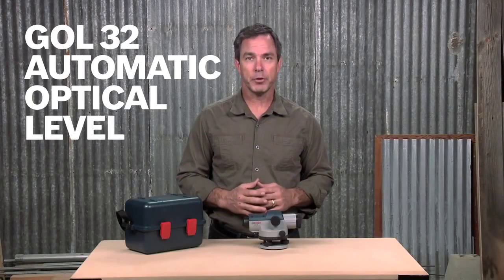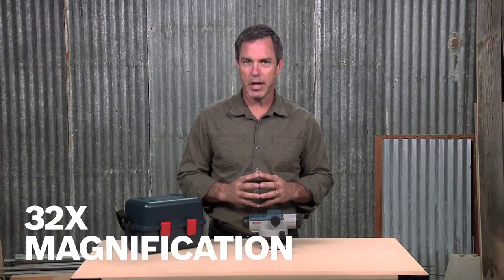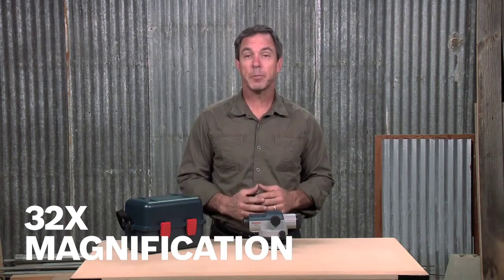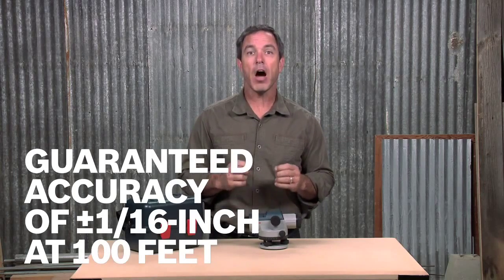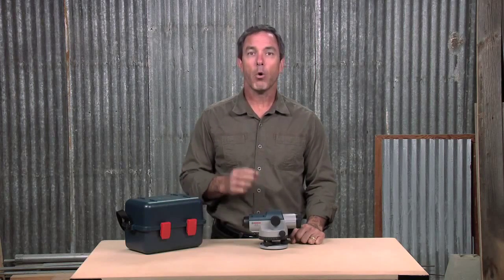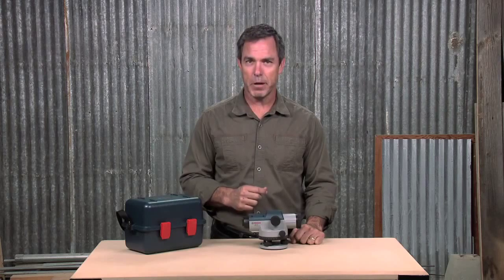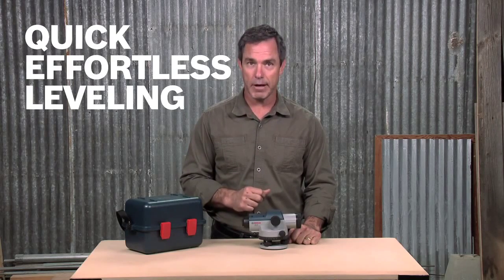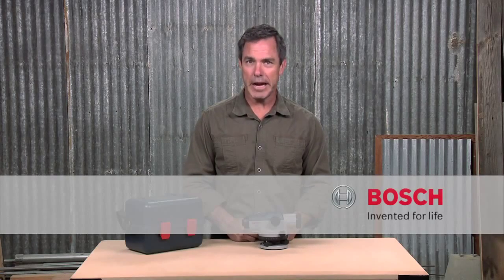Bosch 32X Zoom Automatic Optical Level - GOL32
to learn more about the 32X Zoom Automatic Optical Level from Bosch!

The Bosch GOL32 32x Automatic Optical Level is designed to allow more light in to product a sharper image with excellent magnification. This tool is able to self-level, minimizing setup time before use. It features dual-directional crosshairs, stadia lines, as well as a magnetic dampening system which allows it to perform through jobsite vibrations.